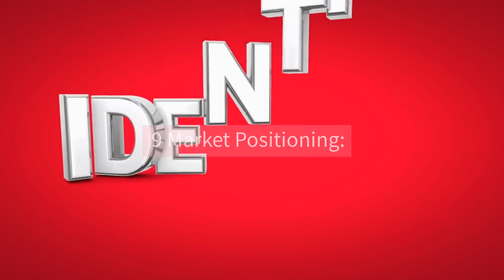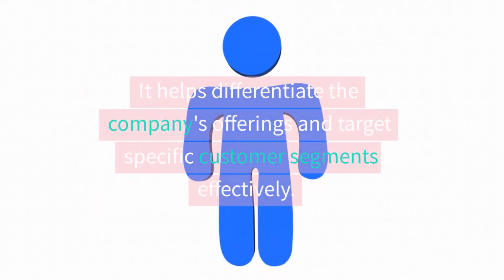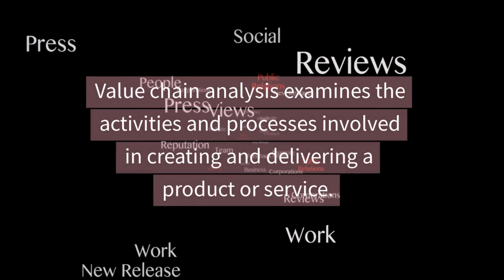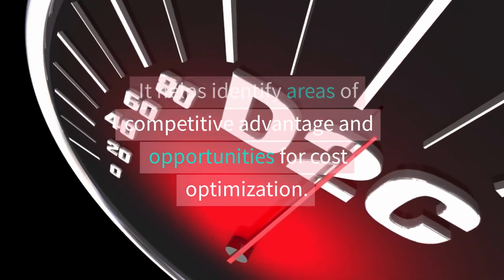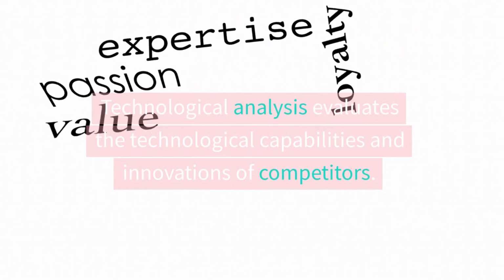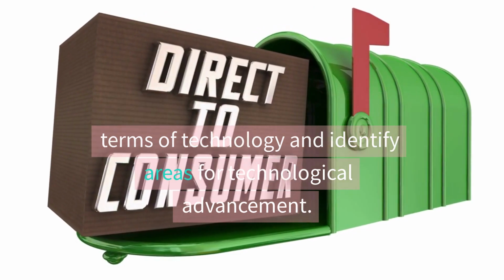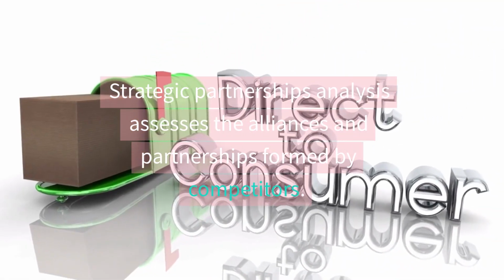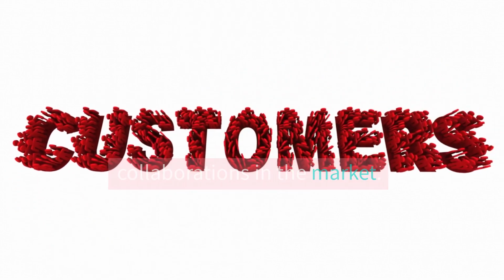MBA Crash Course on Market Research and Competitive Analysis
Introduction:

Welcome to this MBA Crash Course on Market Research and Competitive Analysis! In this comprehensive guide, we will explore the essential concepts, methods, and techniques used to gather market insights and evaluate competitive landscapes. Throughout the course, we will share interesting stories and examples to make the learning experience more engaging and exciting.

Section 1: Market Research

Market research is a vital component of any successful business strategy. It involves gathering data and information about customers, competitors, and the overall market to make informed decisions. Let's delve into the top 12 market research techniques:

1 Surveys and Questionnaires:
Surveys and questionnaires involve gathering data by asking targeted questions to a sample of individuals or organizations.

2 Interviews:
Interviews allow researchers to have direct conversations with individuals or groups to obtain qualitative data.
3 Focus Groups:
Focus groups bring together a small group of individuals to discuss a specific topic or product.

4 Observational Research:

5 Ethnographic Research:

6 Social Media Listening:

7 Online Analytics:

8 Market Segmentation:

9 Customer Profiling:

10 Competitive Benchmarking:

11 Mystery Shopping:
Mystery shopping entails hiring individuals to pose as customers and evaluate the customer experience. It provides insights into service quality, employee interactions, and overall customer satisfaction.

12 Secondary Research:
Secondary research involves analyzing existing data, reports, and studies conducted by other organizations or researchers. It helps gather market trends, industry insights, and competitor information.

Section 2: Competitive Analysis

Competitive analysis is crucial for understanding the competitive landscape and making strategic business decisions. Let's explore the top 12 competitive analysis techniques:

1 SWOT Analysis:
SWOT analysis assesses a company's strengths, weaknesses, opportunities, and threats. It helps identify competitive advantages and areas that require improvement.

2 Porter's Five Forces:
Porter's Five Forces framework analyzes the competitive dynamics of an industry by evaluating the bargaining power of buyers and suppliers, the threat of new entrants, the threat of substitute products, and the intensity of rivalry among competitors.

3 Competitor Profiling:
Competitor profiling involves researching and analyzing the strategies, strengths, weaknesses, and performance of key competitors. It helps identify competitive advantages and areas for differentiation.

4 Market Share Analysis:
Market share analysis measures a company's sales or revenue relative to the total market size. It provides insights into a company's position in the market and its competitiveness compared to other players.

5 Product Comparison:
Product comparison involves evaluating the features, pricing, quality, and performance of a company's products or services against its competitors. This analysis helps identify areas of differentiation and opportunities for improvement.

6 Pricing Analysis:
Pricing analysis examines the pricing strategies and structures of competitors. It helps companies determine optimal pricing levels and identify pricing gaps in the market.

7 Brand Perception Analysis:
Brand perception analysis assesses how consumers perceive a company's brand compared to its competitors. It provides insights into brand reputation, customer loyalty, and the effectiveness of branding strategies.

8 Key Success Factors Analysis:
Key success factors analysis identifies the critical factors that determine success in a particular industry.
9 Market Positioning:
Market positioning involves defining how a company wants to be perceived in the market relative to its competitors .

10 Value Chain Analysis:
Value chain analysis examines the activities and processes involved in creating and delivering a product or service.

11 Technological Analysis:
Technological analysis evaluates the technological capabilities and innovations of competitors. It helps companies understand the competitive landscape in terms of technology and identify areas for technological advancement.

12 Strategic Partnerships Analysis:
Strategic partnerships analysis assesses the alliances and partnerships formed by competitors. It helps identify potential threats and opportunities arising from collaborations in the market.

*** Start planning your next global adventure with ease and convenience with our booking.com referral as a great choice to plan your next trip! You can find and book flights, hotels, cars, and local attractions all in one place, and their price match guarantee ensures you're getting the best deal.